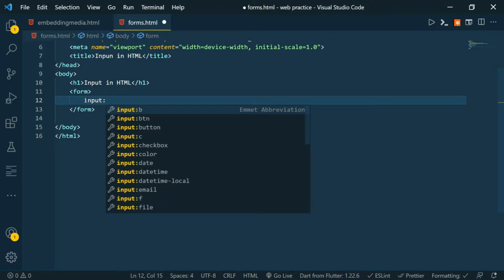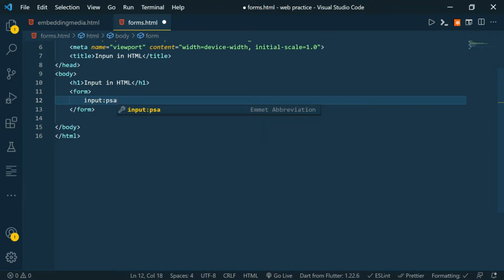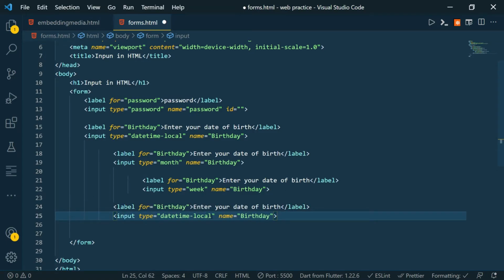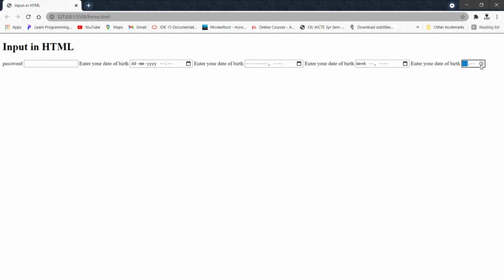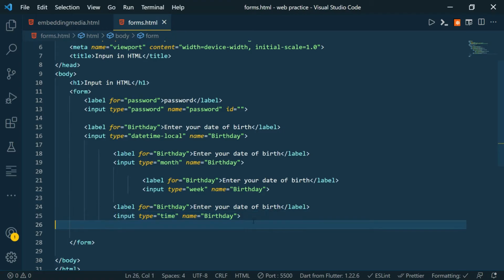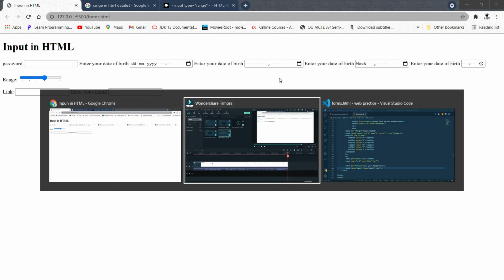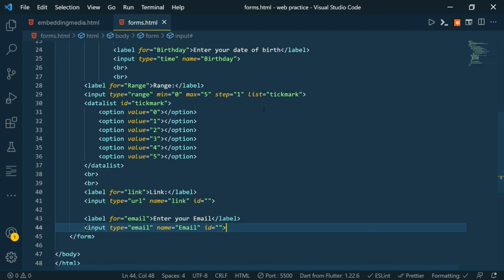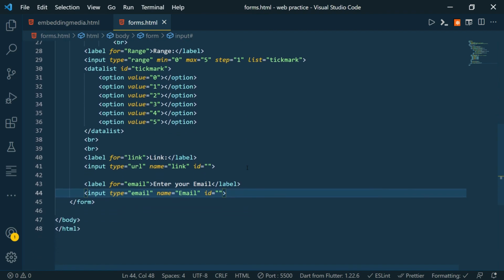Types of text inputs | HTML5 | Web Design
In this video we will be having a look at different types of input we can take  using HTML.